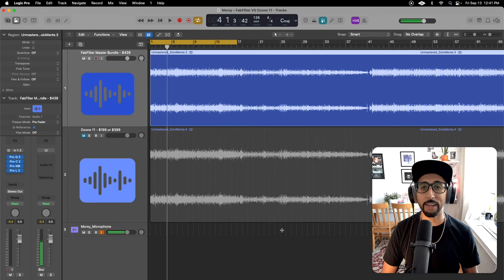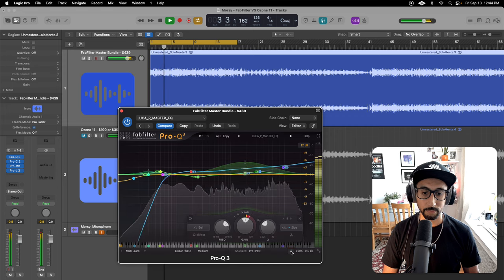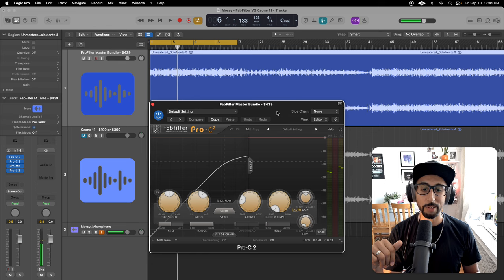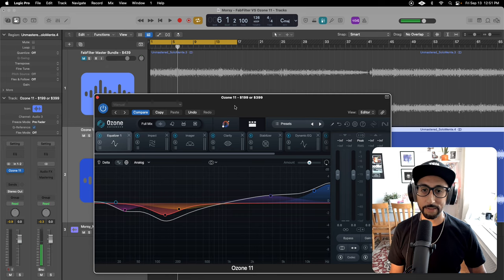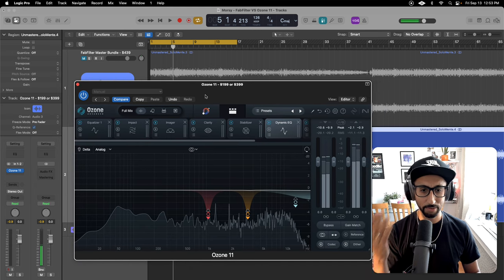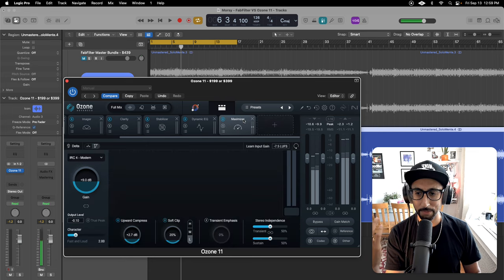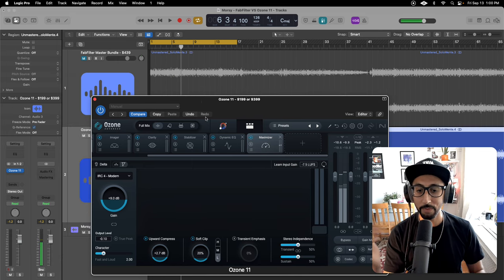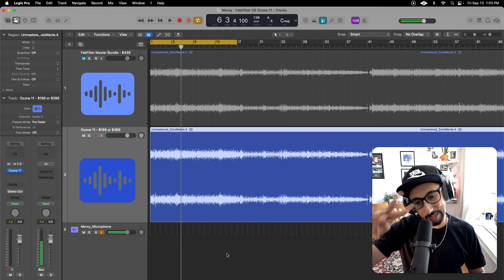FabFilter Master Bundle VS. Izotope Ozone 11 Let's compare!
If you had a choice for the ultimate mastering bundle, which would you currently choose? Both are great, however one has way more plugin options (that I don't even mention) and its slightly cheaper!